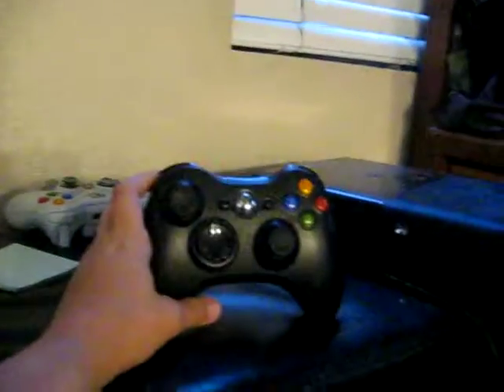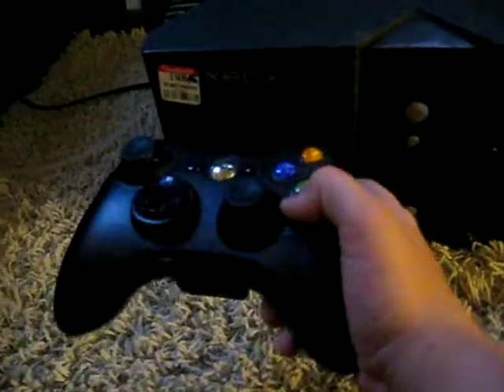I got a 1st gen xbox! | vlog#6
I got an original xbox! also a new camera and recurve bow.